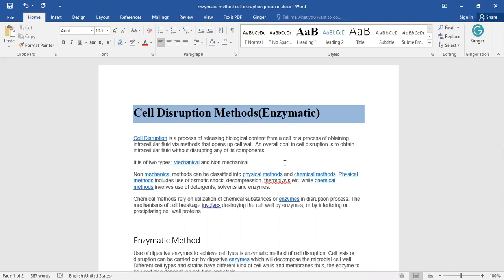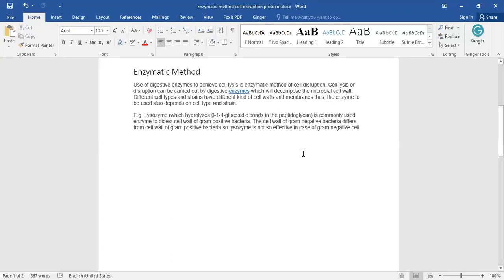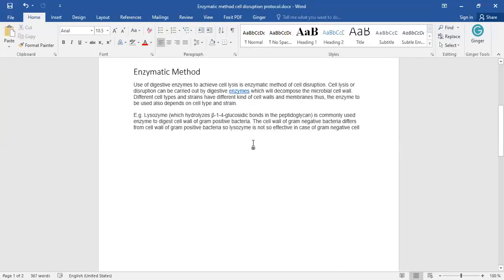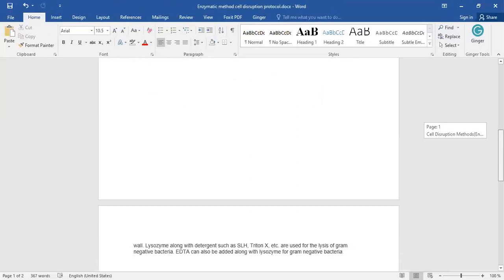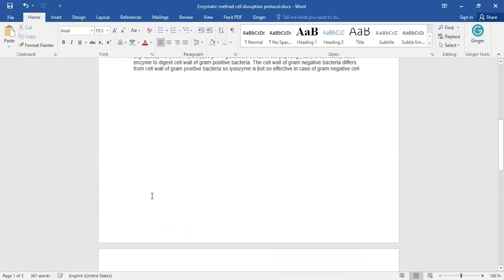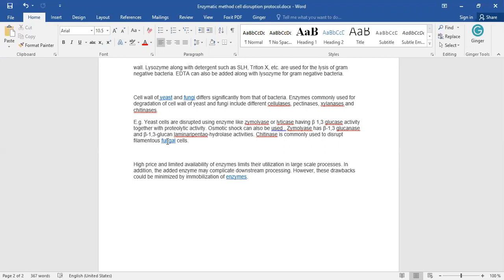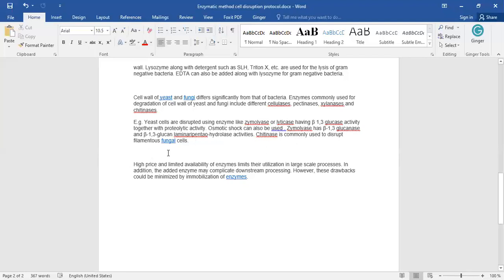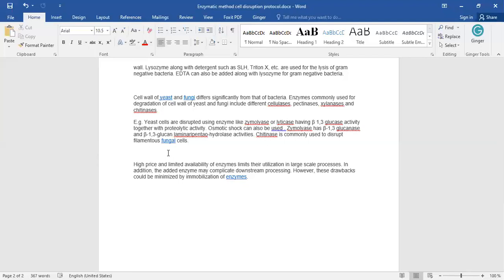JVWU-Enzymatic cell disruption method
Enzymatic cell disruption method
SUBJECT- DOWNSTREAM PROCESSING